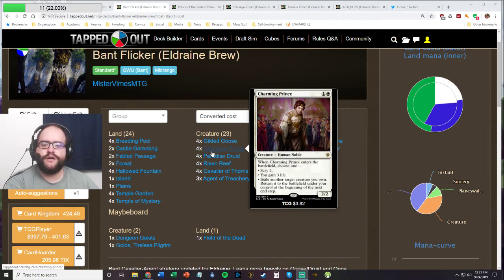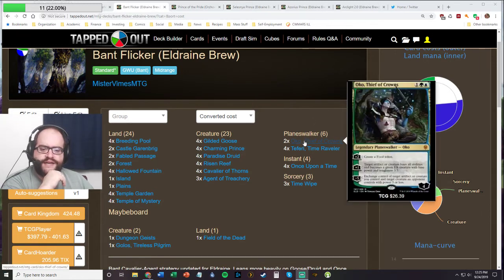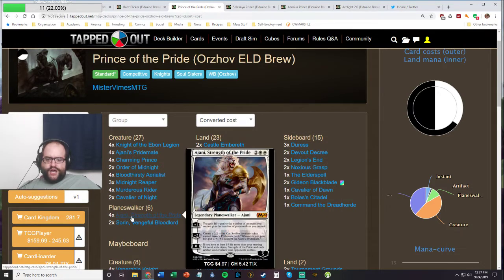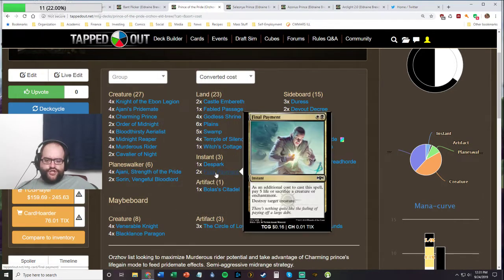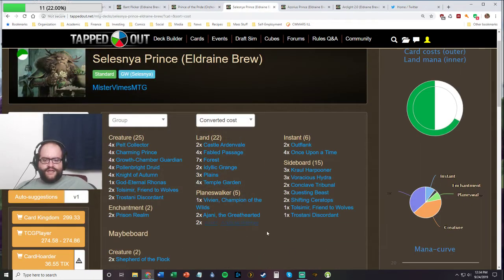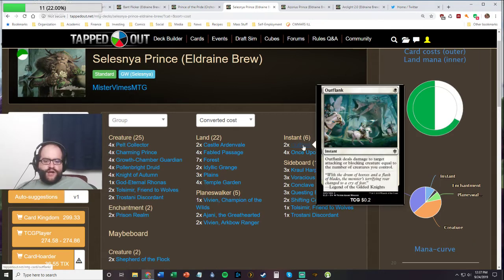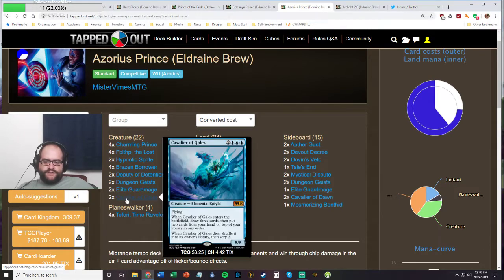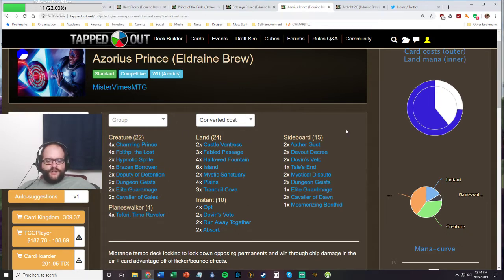Eldraine Brews ep. 1 - Charming Prince!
Four new brews with Charming Prince as the centerpiece - Bant, Orzhov, Selesnya, and Azorius.